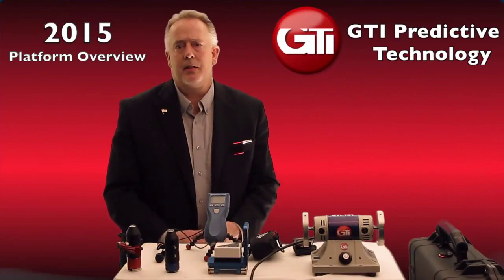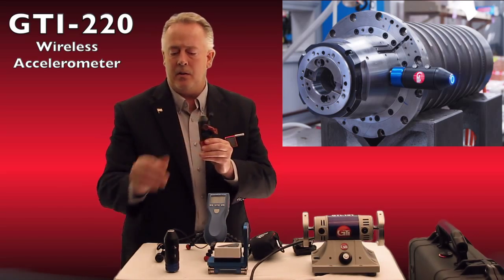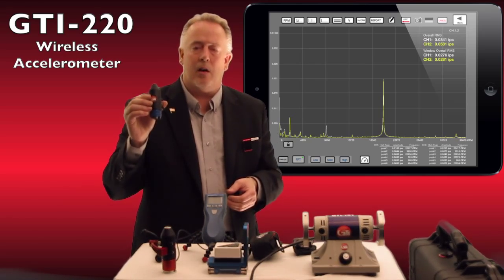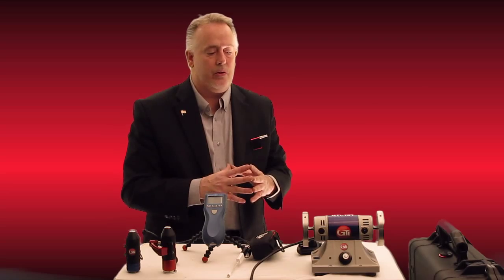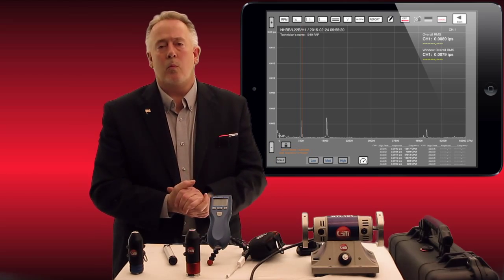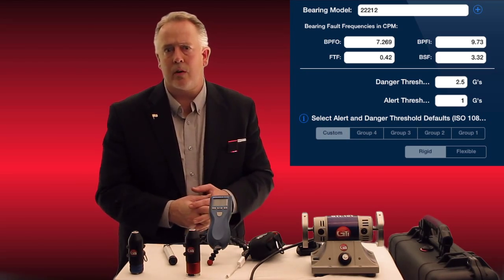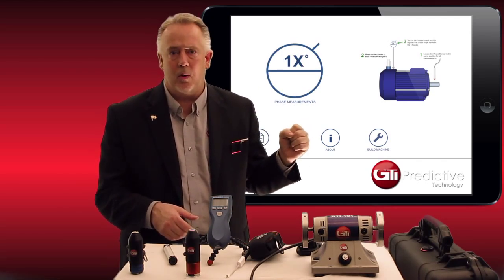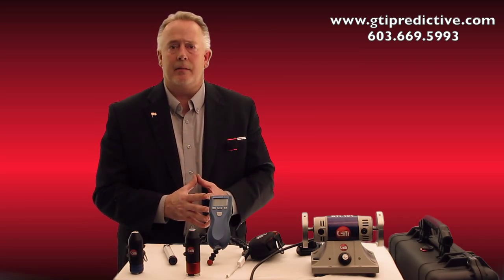Predictive Maintenance: 2015 iPad Platform Overview by GTI Predictive Technology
Learn about GTI Predictive Technology's complete iPad based predictive maintenance solution. GTI provides solutions for vibration analysis, balancing, alignment, geometric measurements, machine setup, thermography, temperature, ultrasound, phase analysis, and much more.